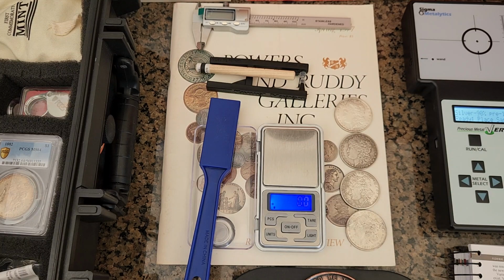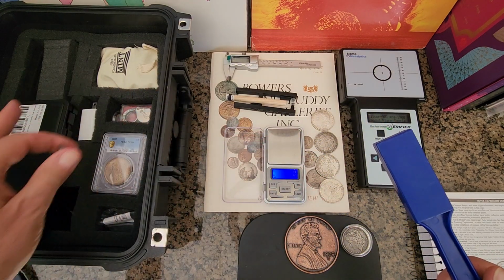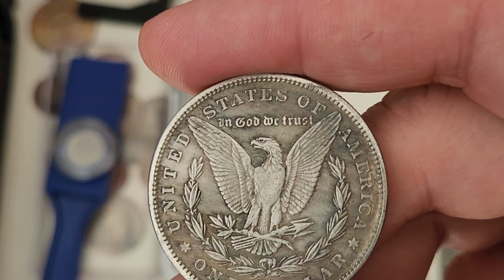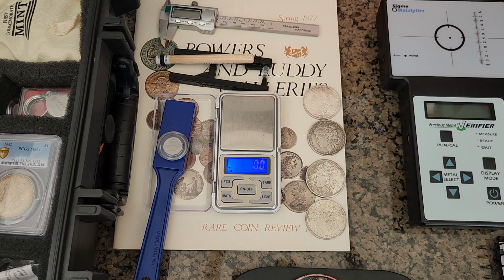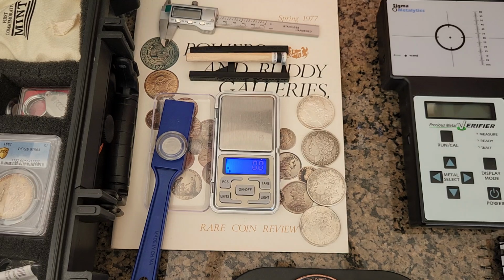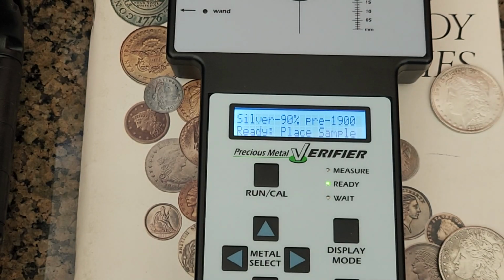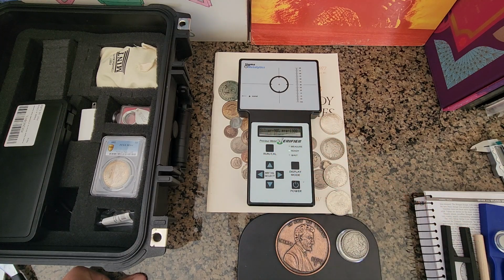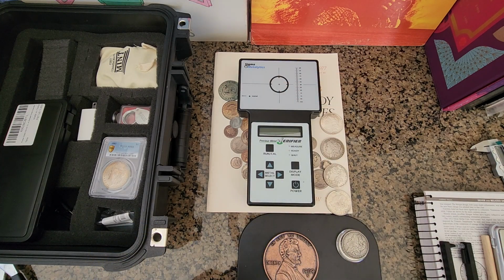How To Spot A Fake Morgan Silver Dollar And Protect Yourself From Scammers & Counterfeits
In today's video, we'll be looking at some simple tests to check if any of our Morgan Silver Dollars are counterfeit, fake, or otherwise not authentic. Below is a summary of some of the tests we conduct in this video.

Here's a link to a video PCGS unboxing where I receive a counterfeit Trade Dollar back in a (counterfeit) 'body bag' - and here's the thing, it passed all the battery of tests shown here. So, while these tests will catch the majority of counterfeits, there are many advanced counterfeits that not only slip by these tests, but sometimes even fool the experts! My best advice is when buying key date and rare coins, only buy them in reputable 3rd party grading holders from reputable dealers!!

To test if a coin is counterfeit, employ a combination of visual inspection, physical tests like the "ping" and magnet tests, and, for more accuracy, professional authentication.

Here are some common and useful testing methods:
1. Visual Inspection:
Carefully examine the coin for details, comparing it to known genuine examples. Look for inconsistencies in design, lettering, or overall craftsmanship, especially around the edges. Magnification can reveal subtle differences in detail or signs of poor manufacturing.
2. Sound Test (Ping Test):
Tap the coin gently with another coin or a small metal object and listen to the sound. Genuine precious metal coins, like gold and silver, will produce a clear, high-pitched ringing sound, while counterfeits often sound dull or flat. You can also balance the coin on your fingertip and gently tap it.
3. Magnet Test:
Most precious metals used in authentic coins are non-magnetic. Hold a magnet near the coin; if it's attracted to the magnet, it's likely a counterfeit.
4. Weight Test:
Compare the coin's weight to the known specifications for an authentic coin. Use a precise digital scale, as even small deviations can indicate a fake.
5. Advanced Testing:
For greater certainty, consider more sophisticated methods like X-ray fluorescence (XRF) to analyze the metal composition, or, if necessary, a fire assay.
6. Consult Experts:
If you are unsure about a coin's authenticity, it's always best to consult with a reputable coin dealer or a professional numismatist. They have the expertise and specialized tools to definitively determine if a coin is genuine.